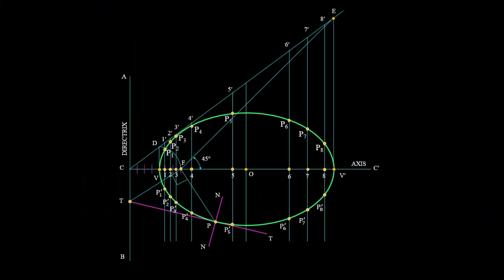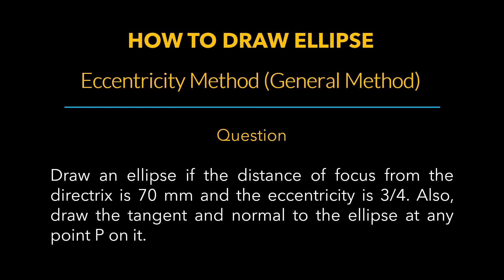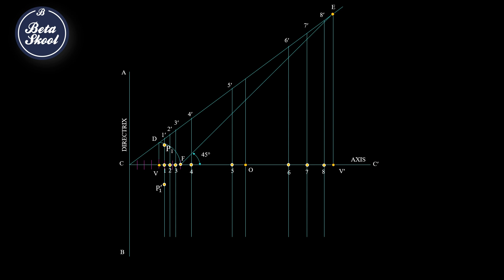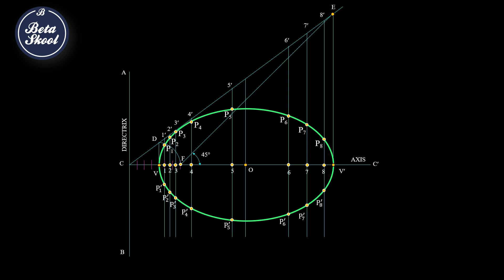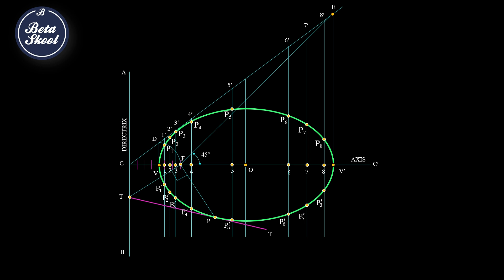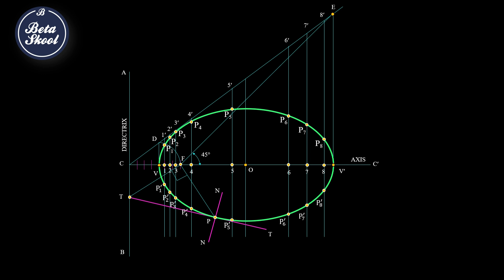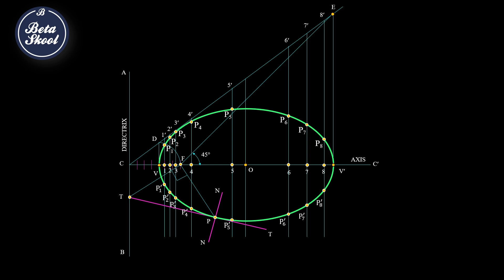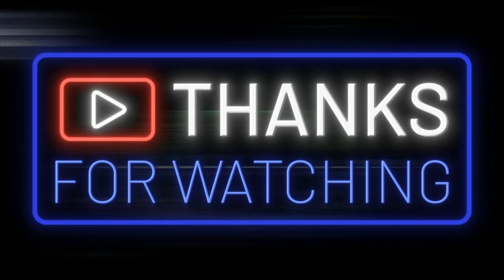Ellipse by Eccentricity Method - The Easiest Technique! | Engineering Graphics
How to Draw an Ellipse by Eccentricity Method | Step-by-Step Engineering Drawing Tutorial
Learn the precise method of drawing an ellipse using the eccentricity technique, a fundamental skill in Engineering Drawing and Graphics. This step-by-step tutorial is perfect for engineering students, architects, designers, and anyone interested in technical sketching!

In this video, you'll learn:
✔️ What eccentricity is and how it defines the shape of an ellipse.
✔️ A detailed, step-by-step guide to constructing an ellipse using the eccentricity method.
✔️ Pro tips to ensure accuracy and avoid common mistakes.
✔️ How this method is applied in real-world design and drafting.